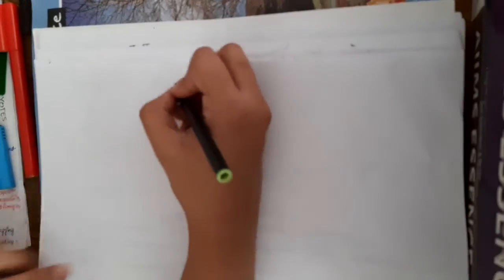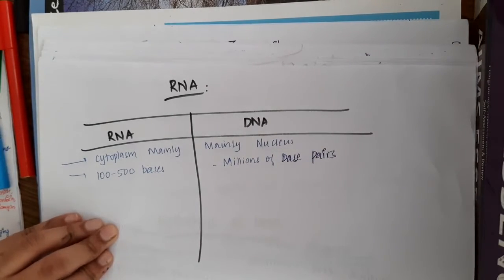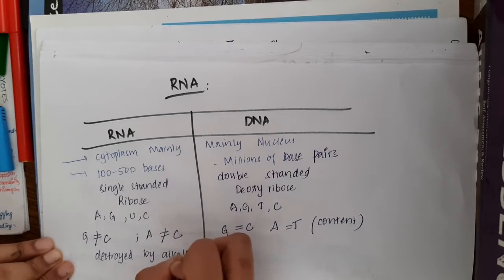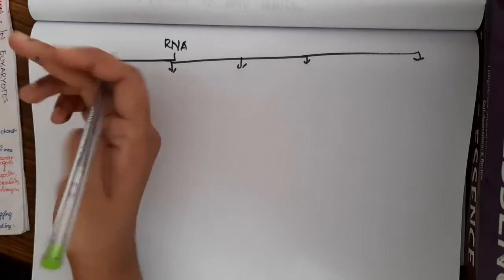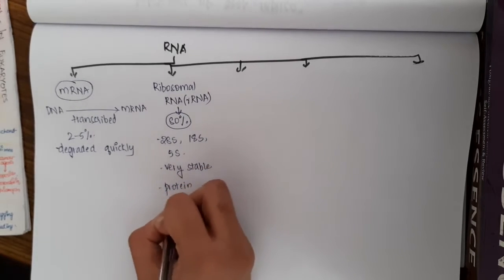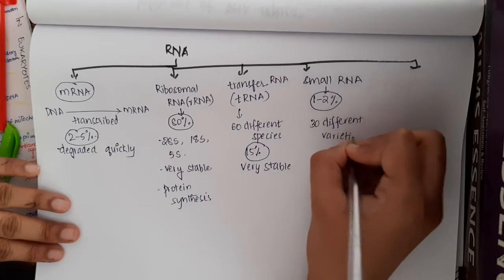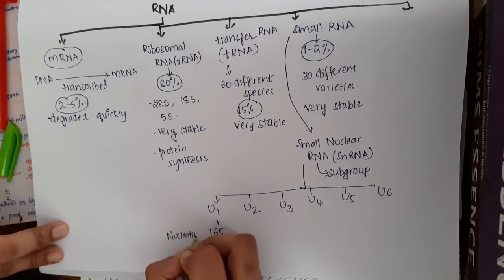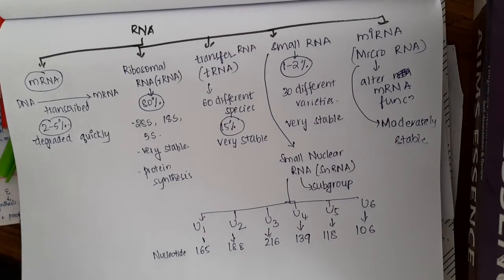RNA types || Biochemistry